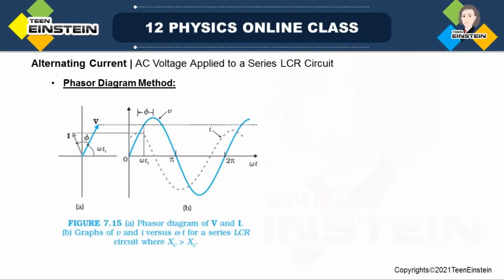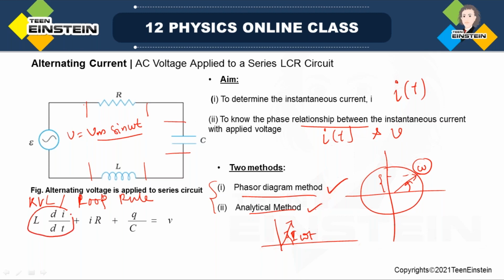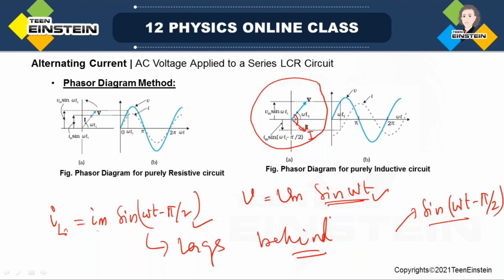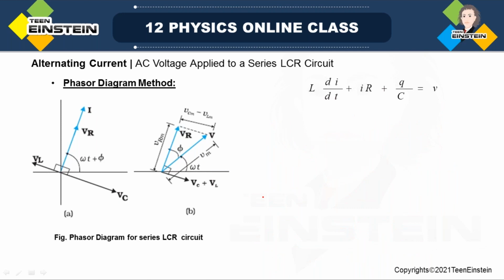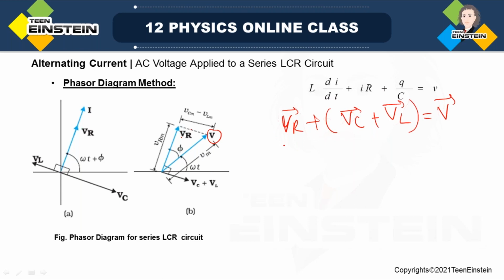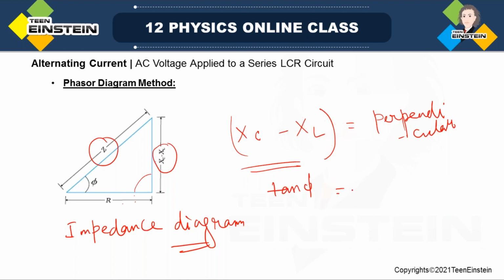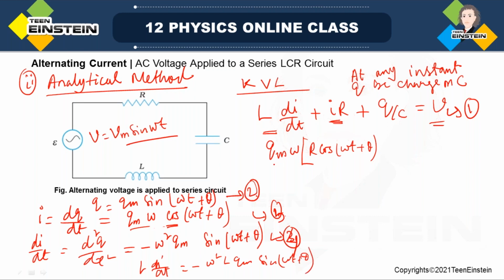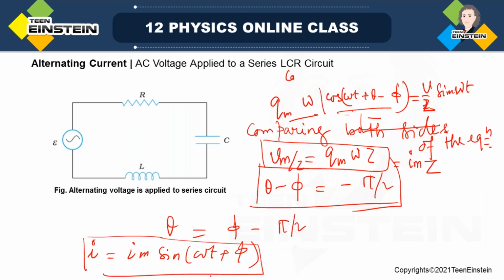TeenEinstein| alternating current| Ac Voltage applied to a Series LCR circuit| CBSE| class12| NCERT